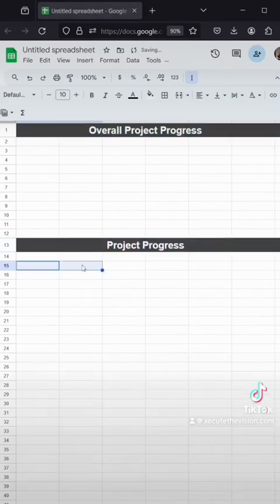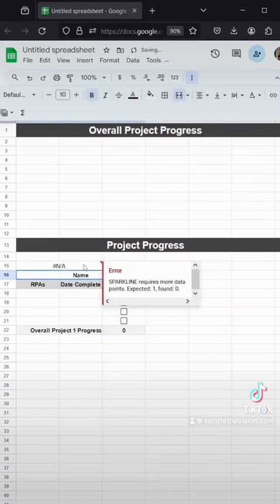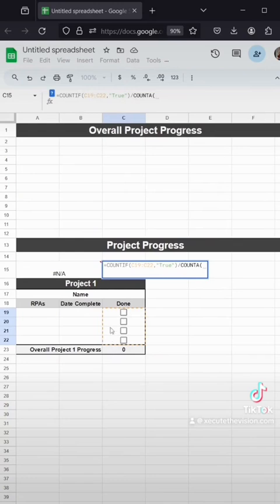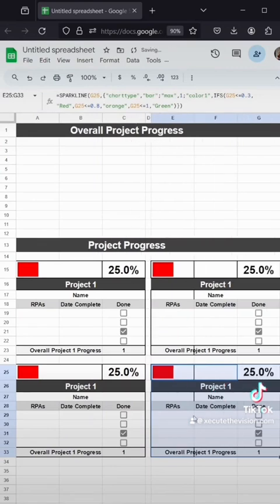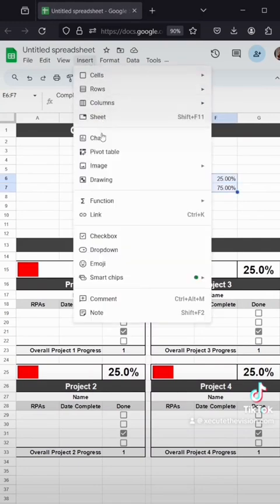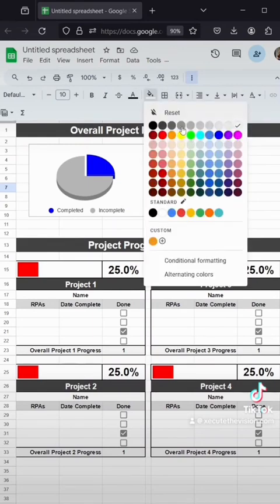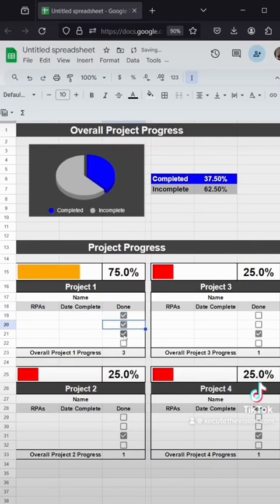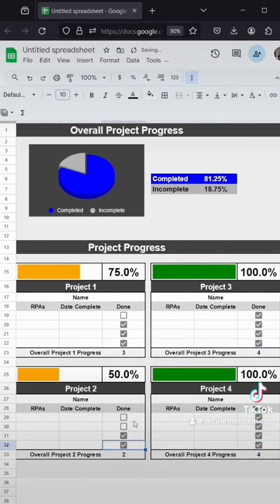Making it easy to present your progress results. More spreadsheet tips and tricks in bio.